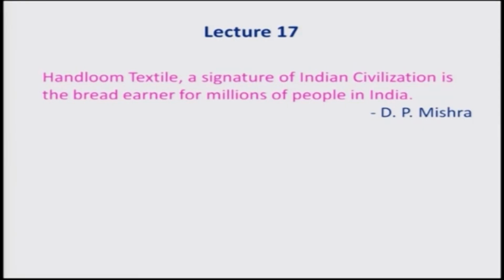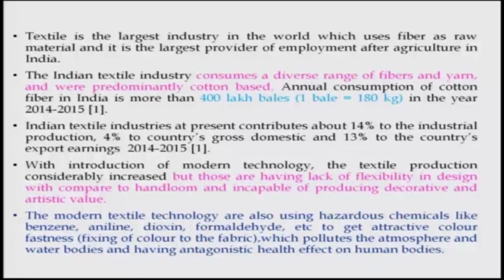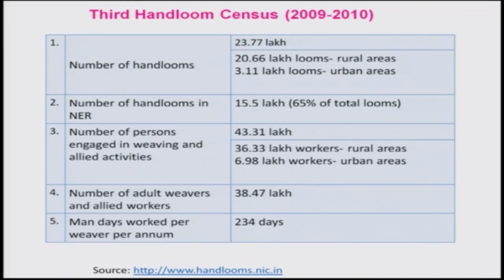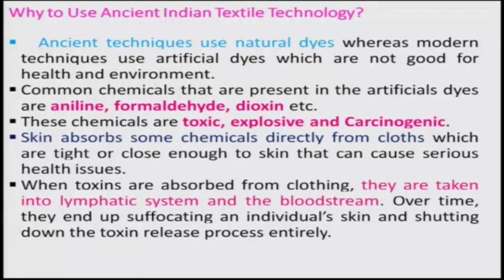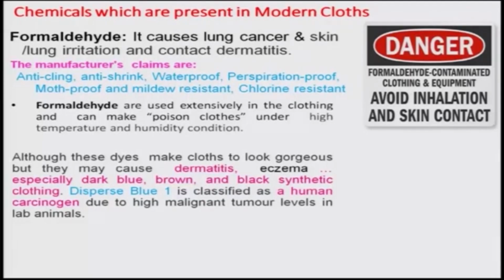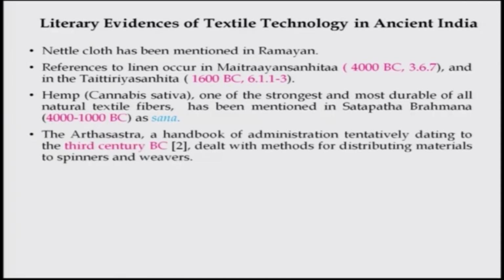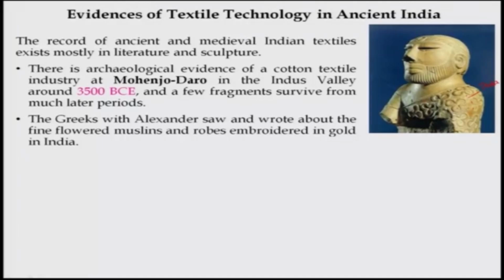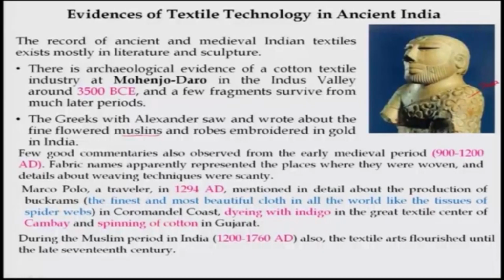Lec 17: Ancient Indian Textile Technology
Course Name : Introduction to Ancient Indian Technology